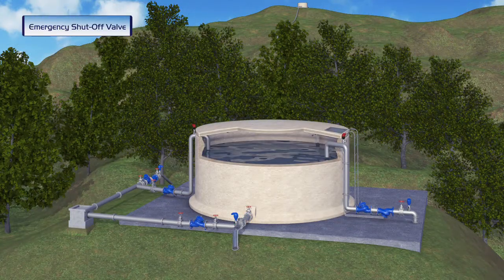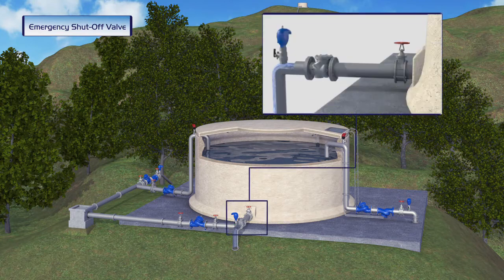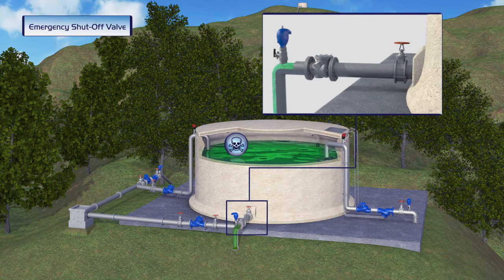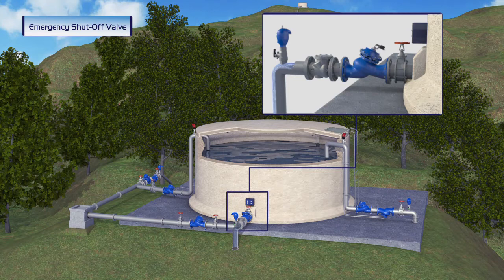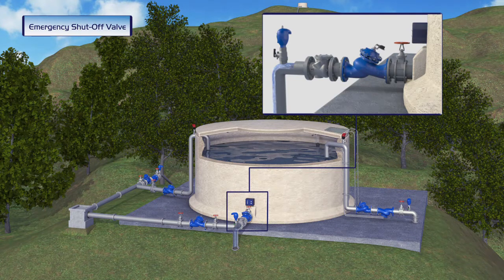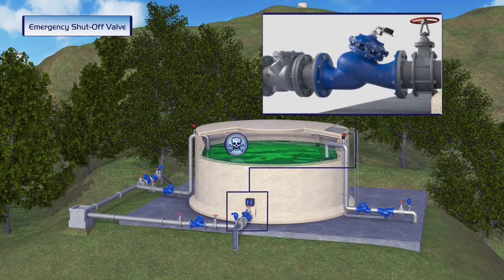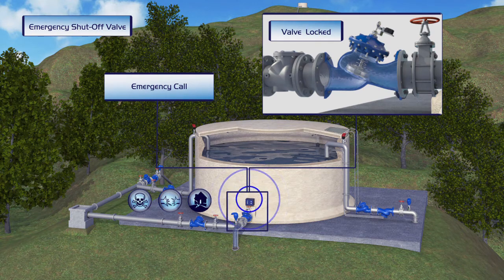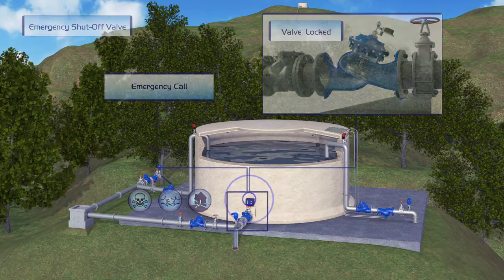BERMAD Emergency Shut-Off Valve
Watch the BERMAD Emergency Shut-off valve installed at the outlet of a reservoir in action.